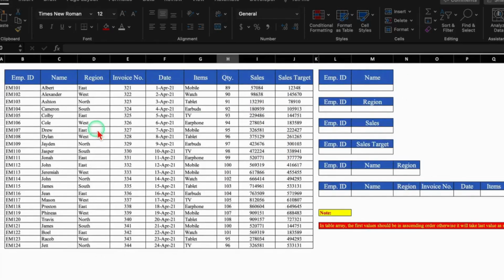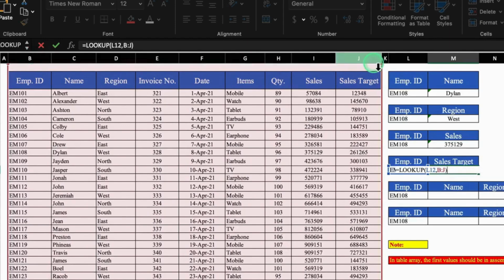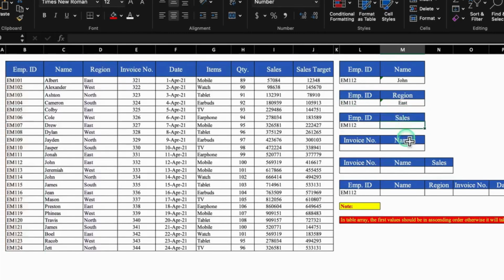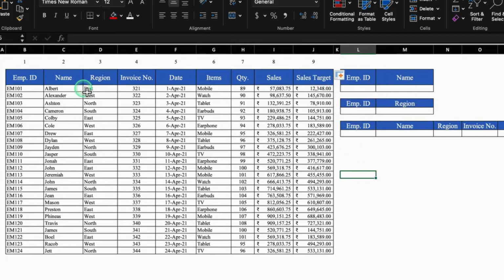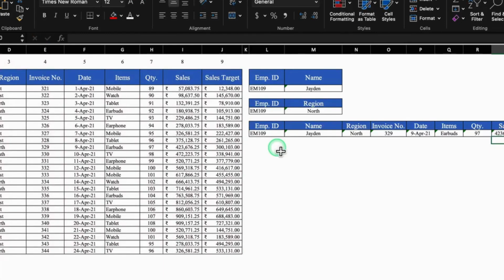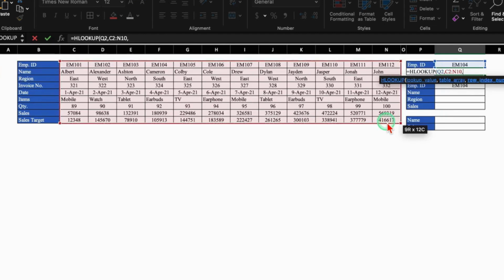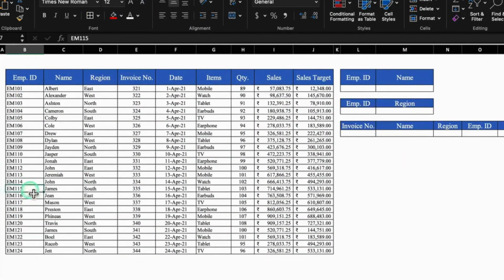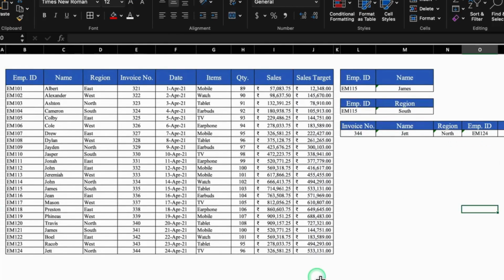Advance Excel - Lookup, Vlookup, Hlookup and Xlookup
Advance Preparation 2025